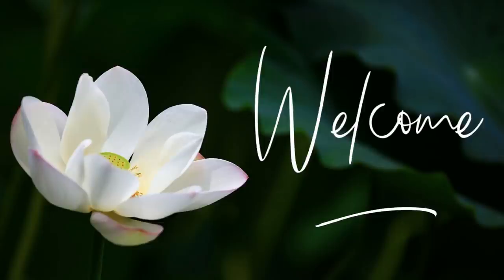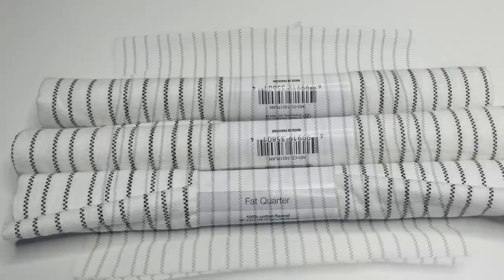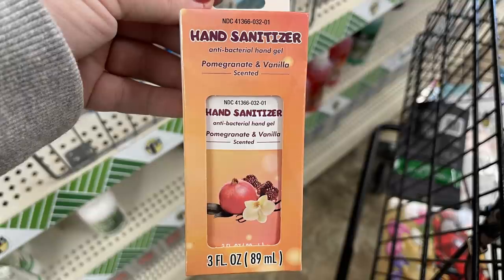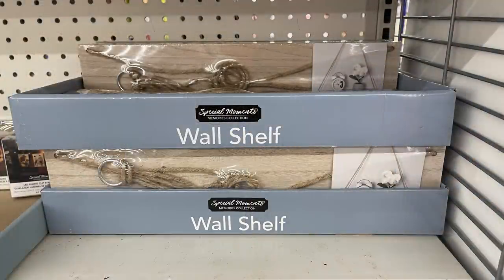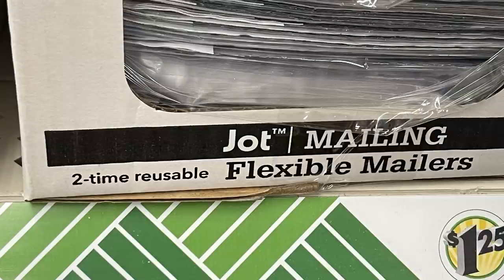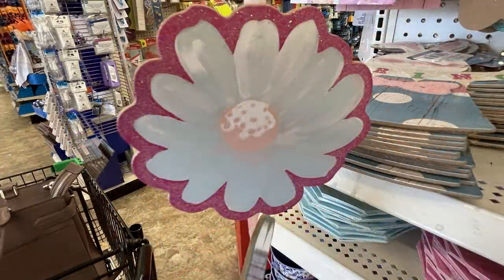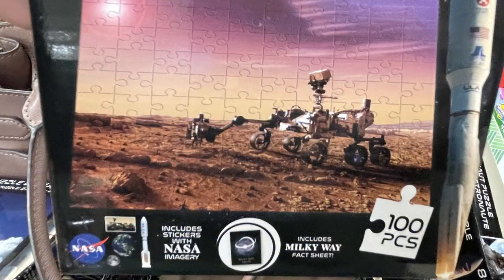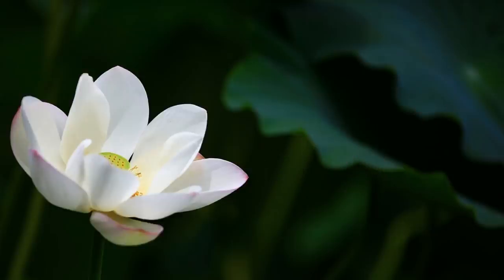DOLLAR TREE *MUST SEE NEW* SPRING & SUMMER 2022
Good afternoon. This week I was able to go to all five of the stores that I went to last week.
For those of you who live in the Dallas area I will list the stores I went to for the pictures below.
1.) 3924 Teasley Lane Denton Tx, 76210
2.) 2305 Colorado Blvd Denton Tx, 76205
5.) 820 MacArthur Blvd. Suite 125, Coppell 75019

Rebecca